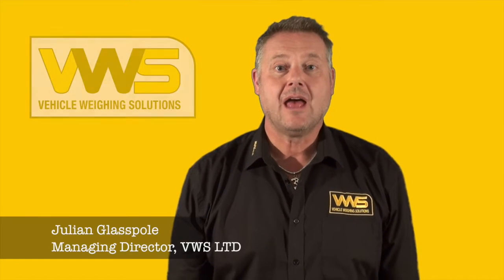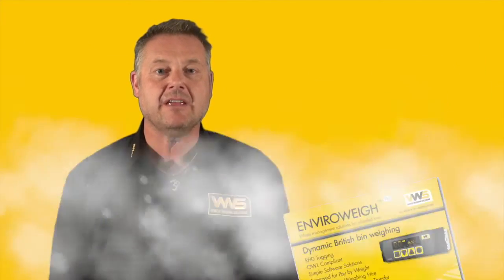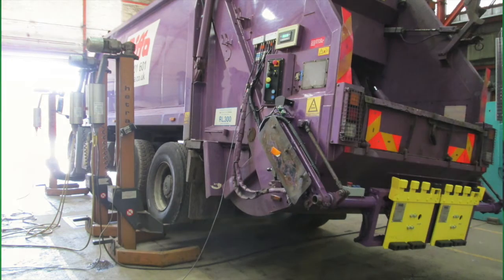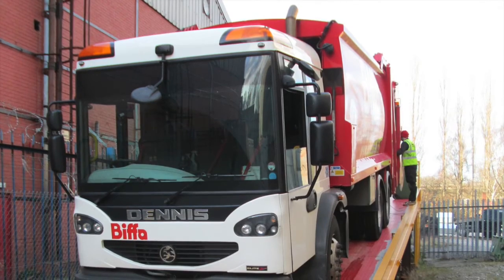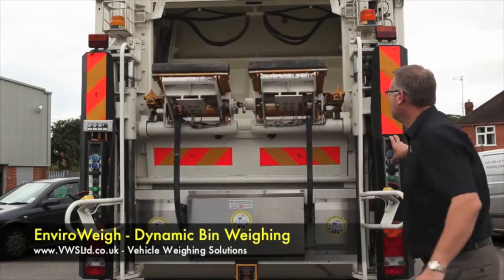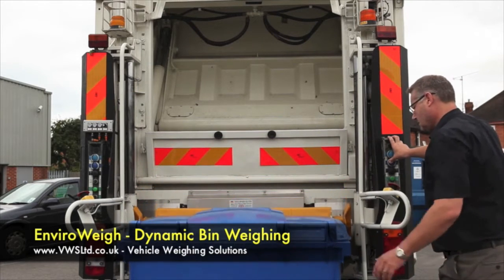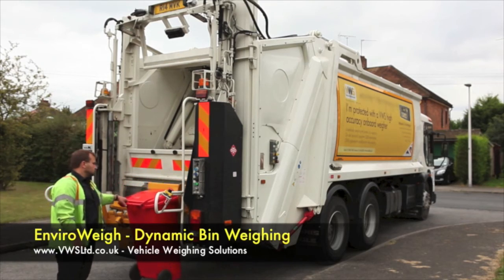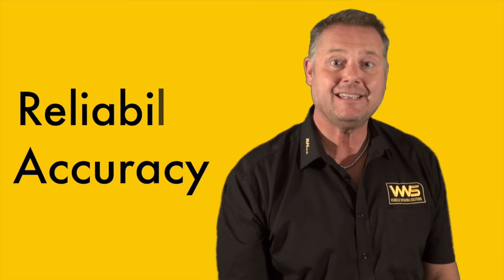VWS EnviroWeigh Bin Weighing & BIFFA Municipal Partnership